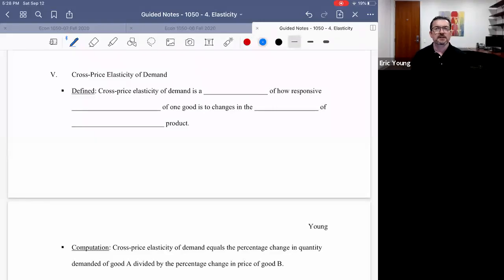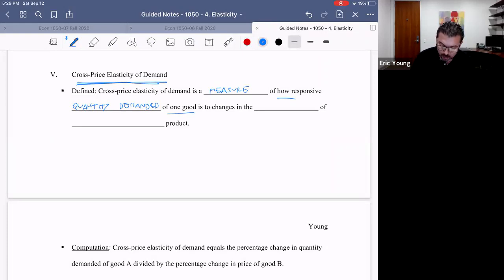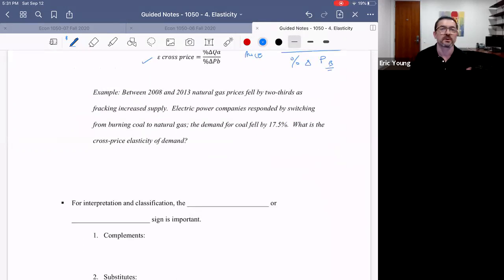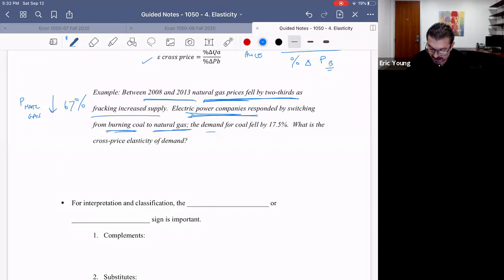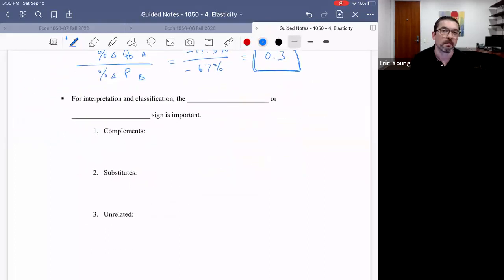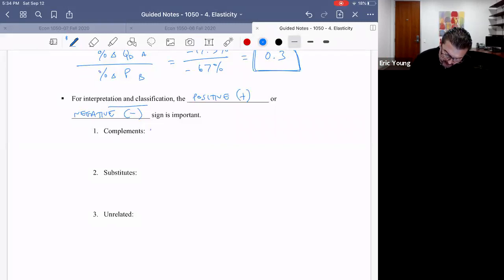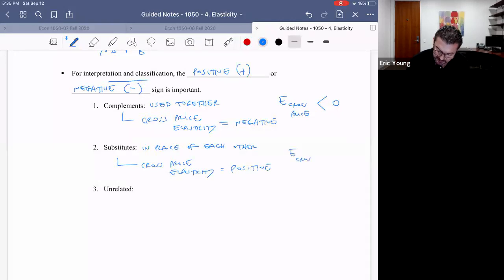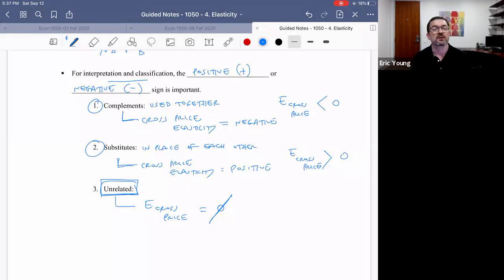4.5 Cross-Price Elasticity of Demand